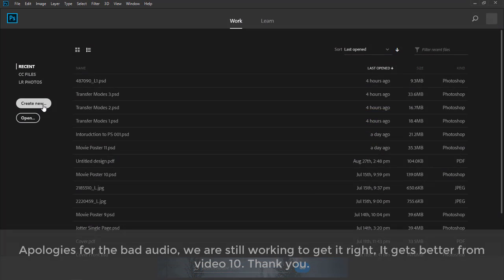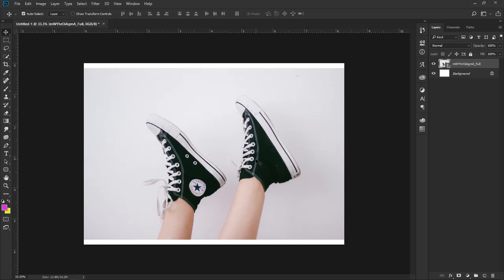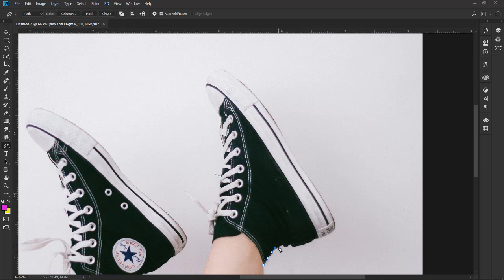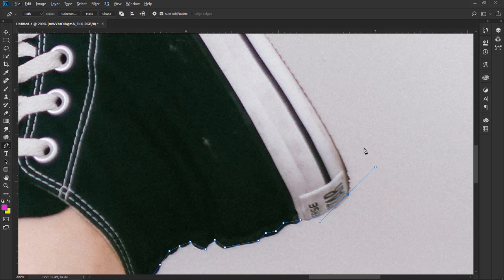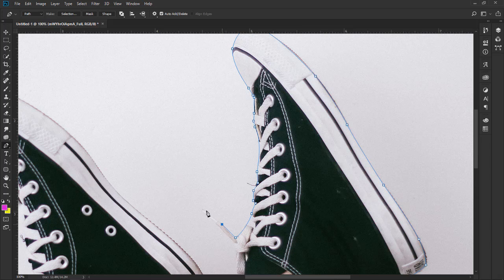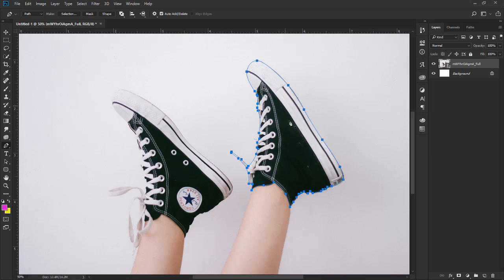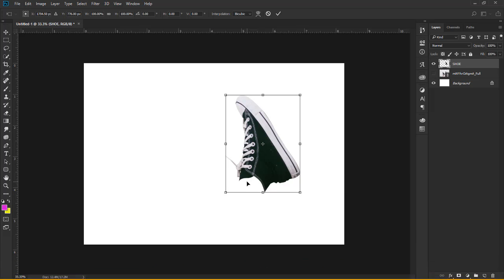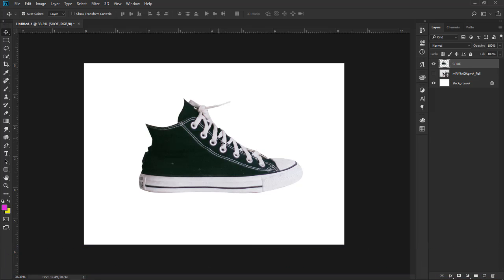Introduction to PS 007 Pen Tool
Let's talk pen tool